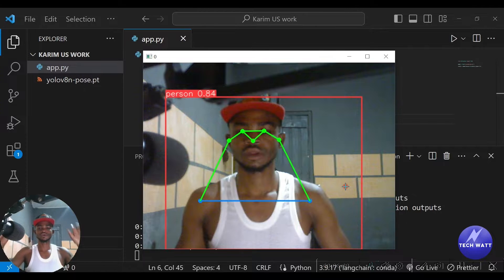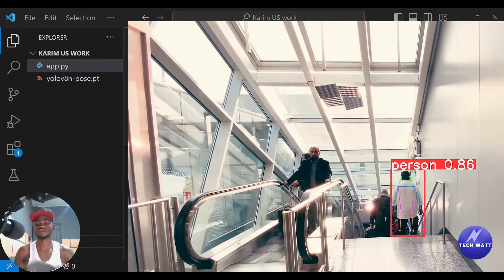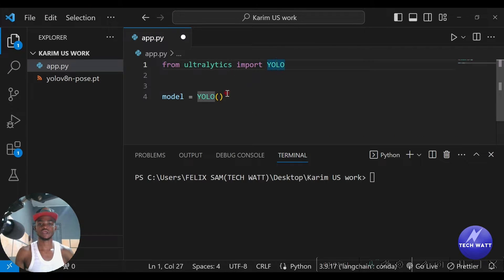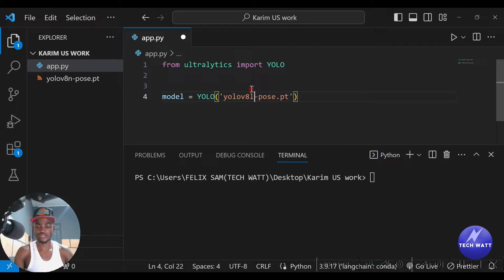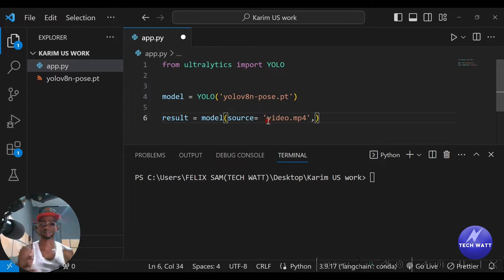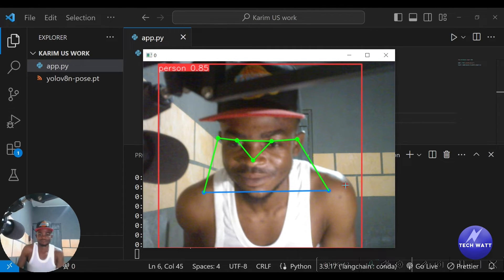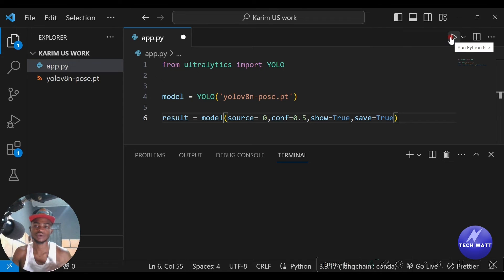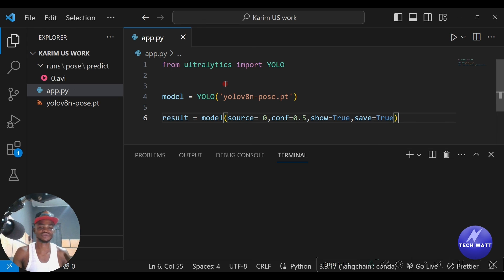Human Pose Detection with YOLOv8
Unveil the power of YOLOv8 in the world of human pose detection! 🚀 Our latest project showcases how we've harnessed the cutting-edge capabilities of YOLOv8 to achieve precise and real-time pose detection. Say goodbye to conventional methods and embrace the future of computer vision. 💪👁️